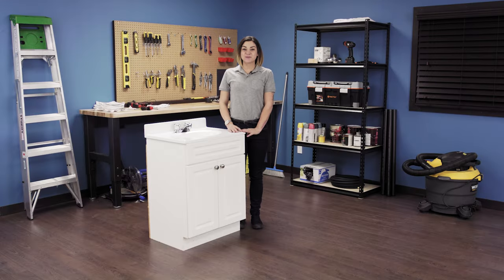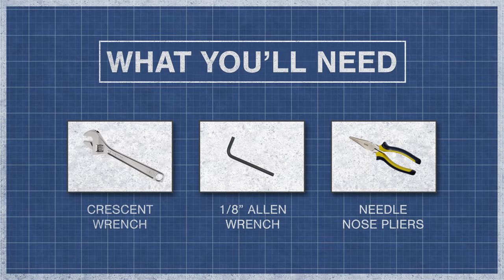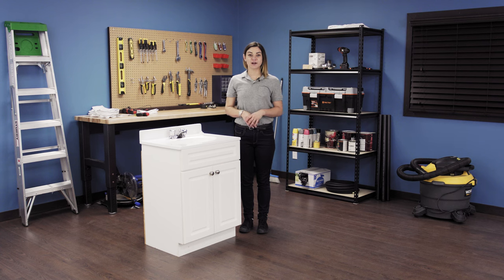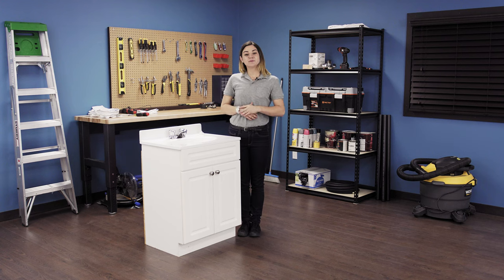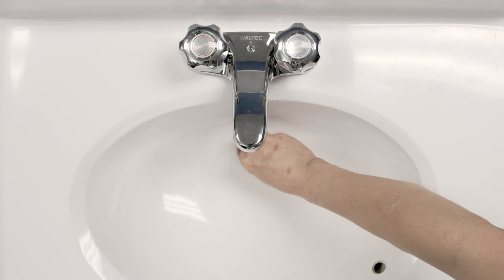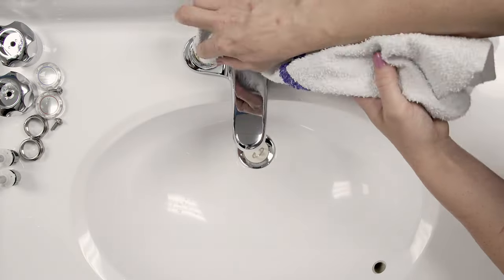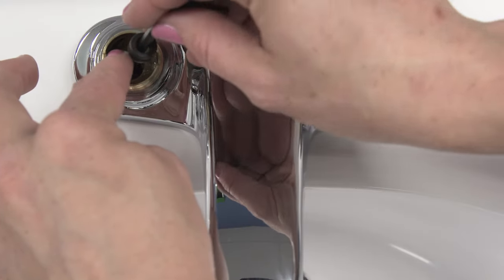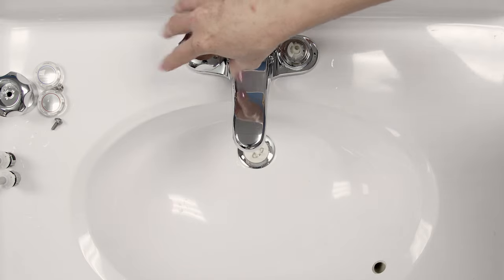How to Replace the Seats and Springs in a Bathroom Faucet | Repair and Replace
Is your faucet leaking? In this episode of Repair and Replace, Stephany shows how to replace the seats and springs in a 1/4 turn washer-less,  2 handle bathroom faucet. The seats and springs create a seal, and can start to leak overtime. If you're not sure of the source of the leak, then it is often best to replace the seats and springs as well as the cartridges.

00:00 Intro
00:26 What You'll Need
01:05 Step 1: Drain the Faucet
01:27 Step 2: Remove the Handles
01:45 Step 3: Remove the Seats and Springs
02:25 Step 4: Install the Seats and Springs